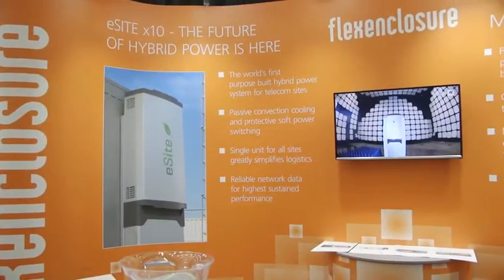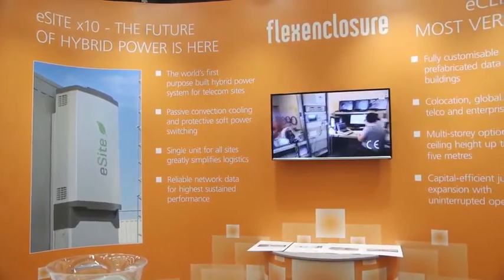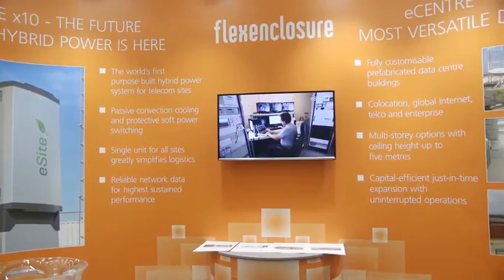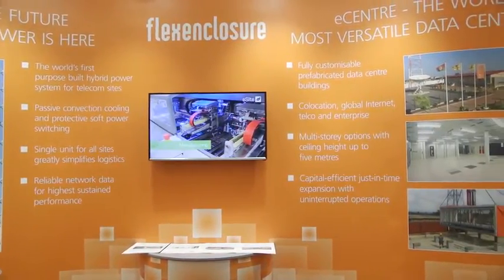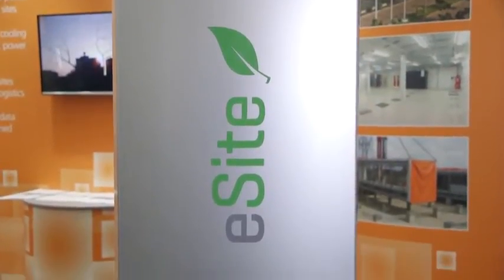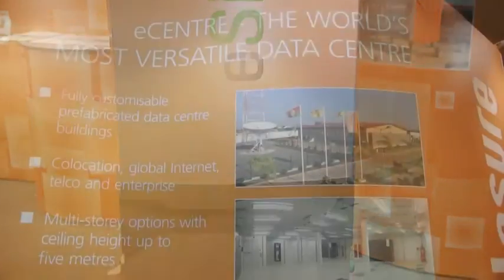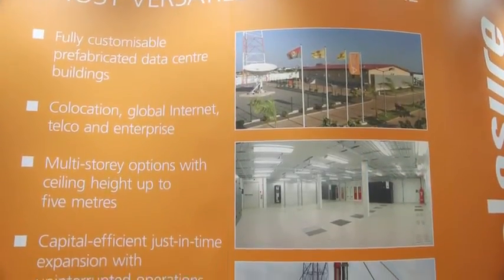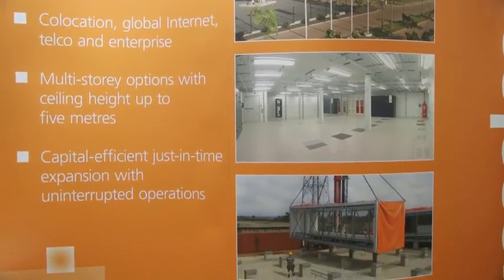Data centre evolution can change the future of Africa – flexenclosure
The future of delivering data centre scalability lies in modular building blocks, according to Dave King, CEO of flexenclosure. King was speaking to Tim Skinner at AfricaCom2016 about how scalable data centre architectures can be delivered using smaller, more mobile architectures.